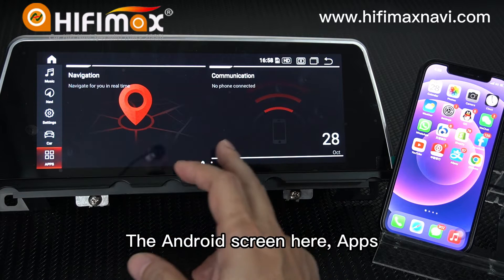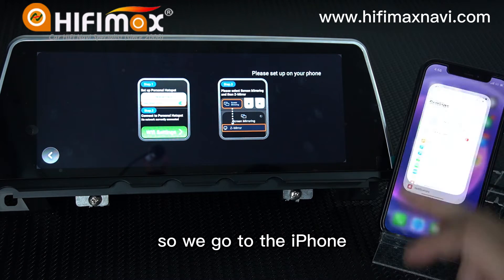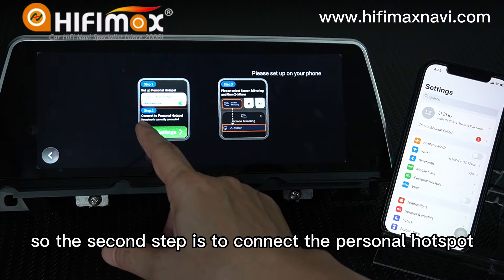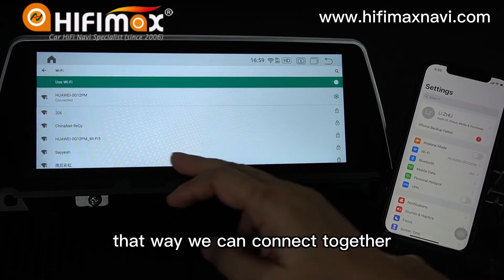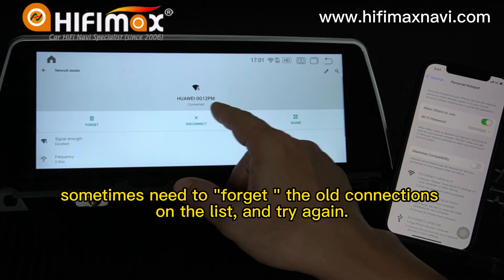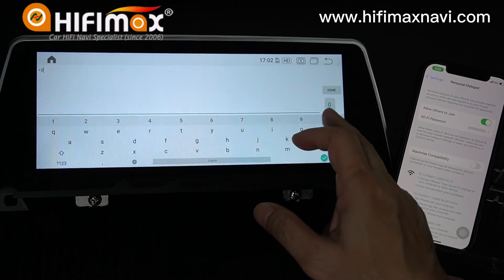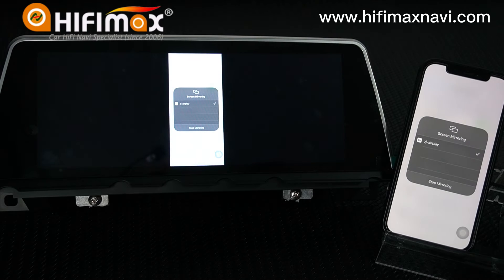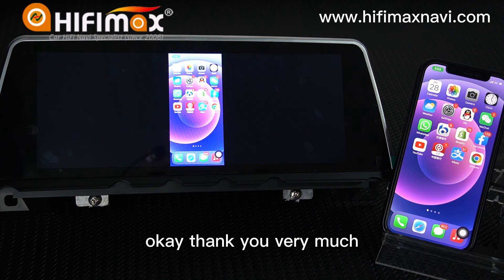How to setup Mirror Link for BMW Audi Mercedes Android GPS screen? Android navigation mirror link.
The guide to setup Mirror link for BMW Audi Mercedes Benz Android GPS navigation. The model with Carplay can use Mirror link